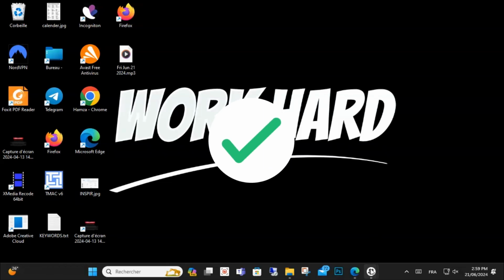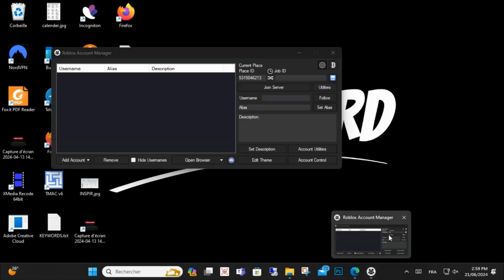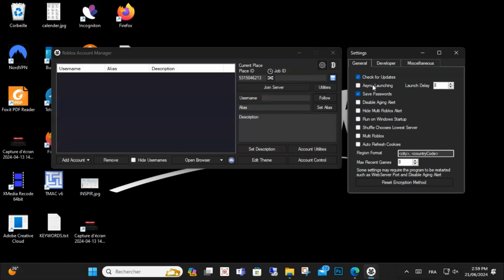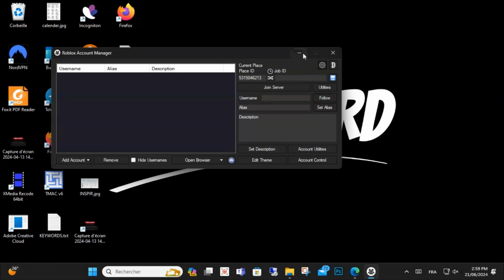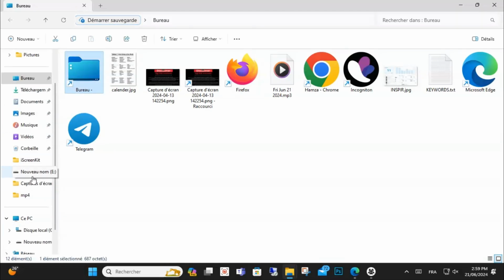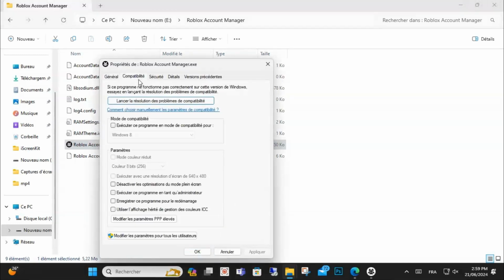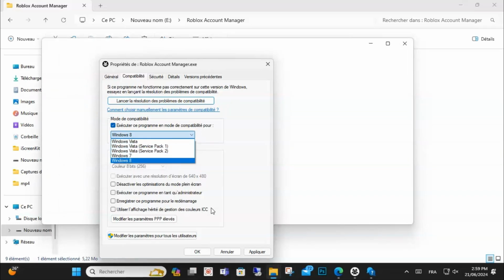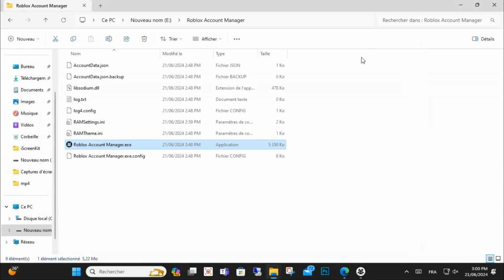How To Fix Roblox Account Manager Not Working - ( Full Guide) 2024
In this video I'll show you how to easy and fast fix your roblox account manager if it's not working or if theres an error or bug. The method is very simple and clearly described in the video. Follow all of the steps & see how you can solve roblox account manager not working ✅